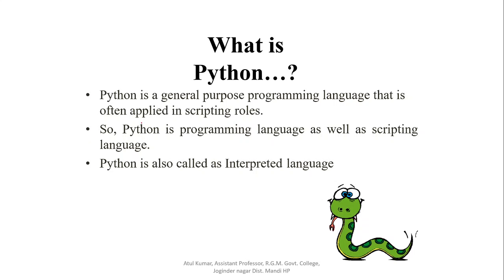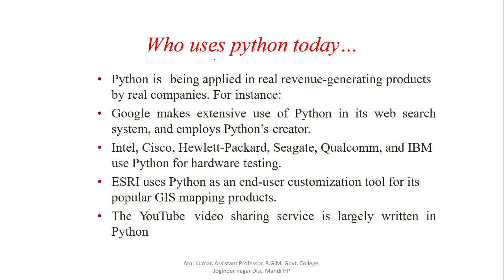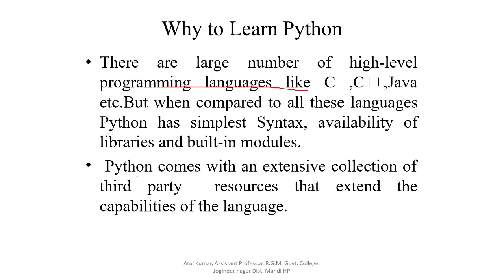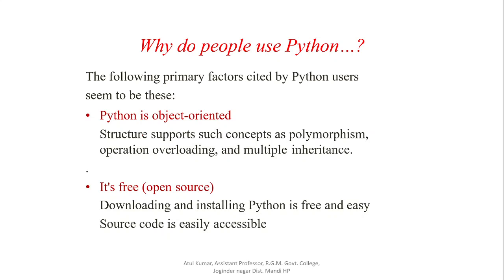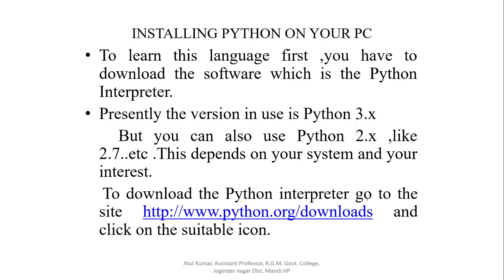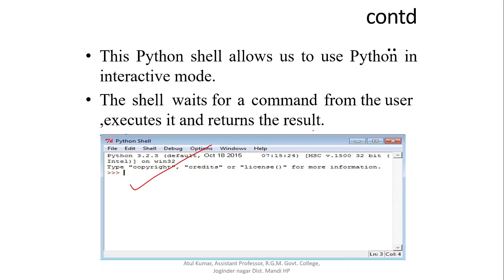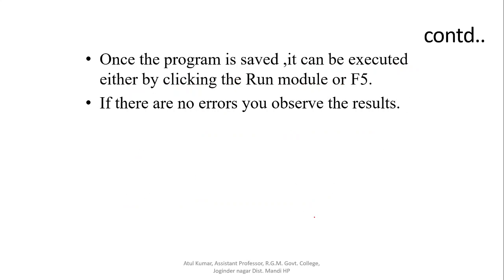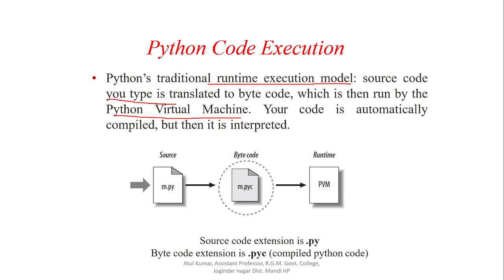python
Beginning of Python